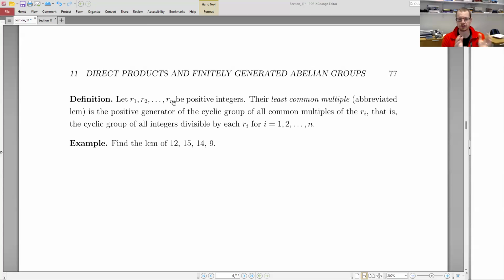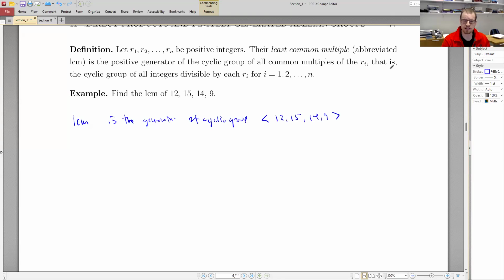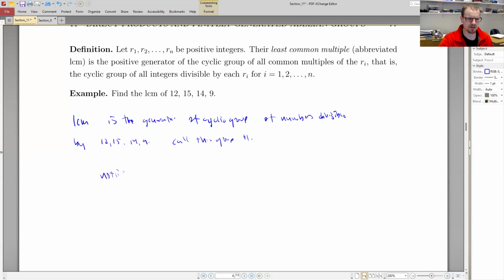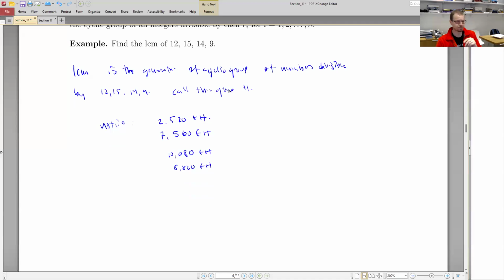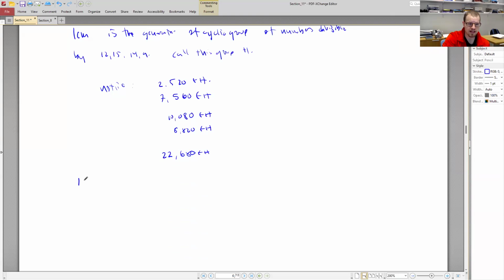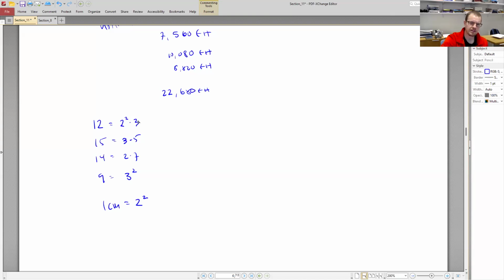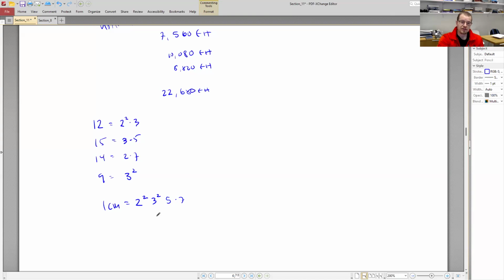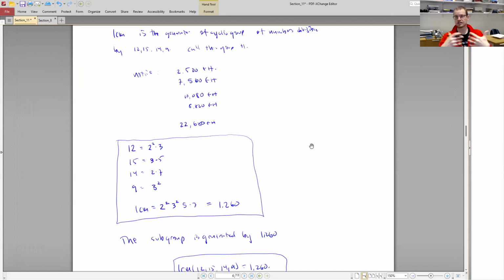Abstract Algebra: Direct Products and Abelian Groups - LCM Definition and Example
Video 6 of 12 presenting Section 11 Direct Products and Finitely Generated Abelian Groups from A First Course in Abstract Algebra 7e, by Fraleigh. Least Common Multiple (LCM)